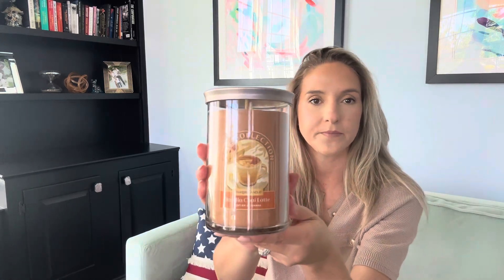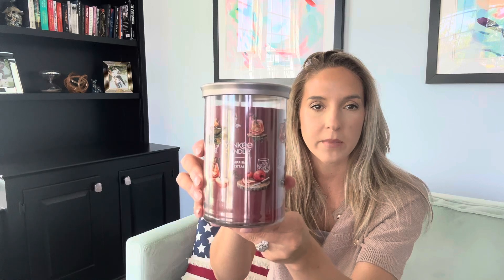Fall Haul from Yankee Candle!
Yes you read that right- I picked up some great candles from Yankee!